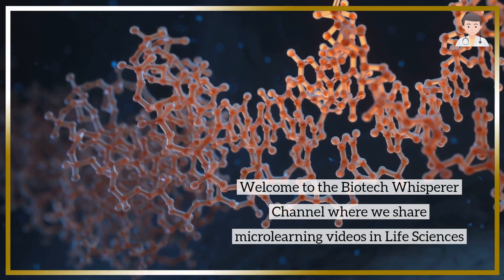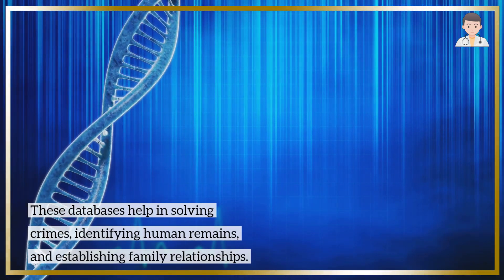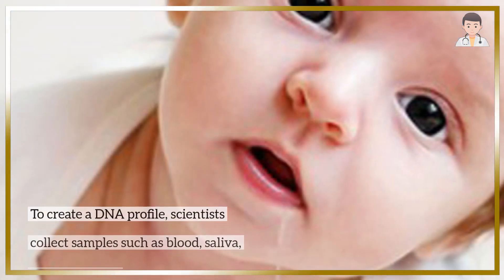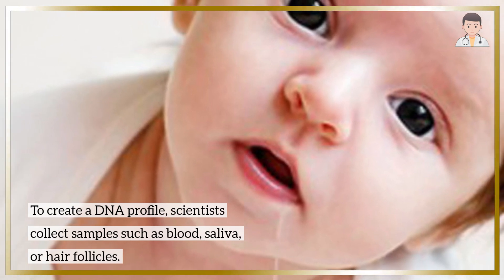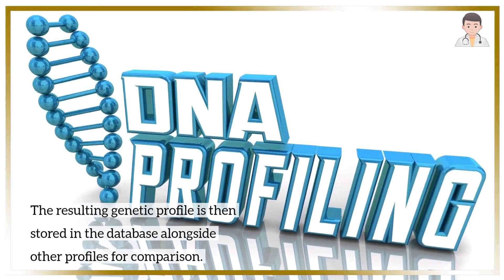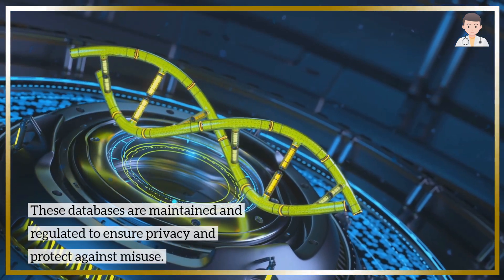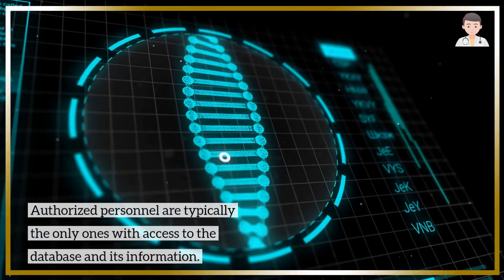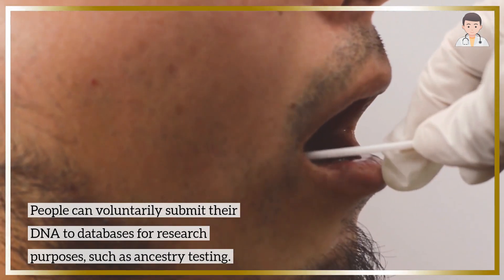DNA Databases and their Applications (4 Minutes Microlearning)